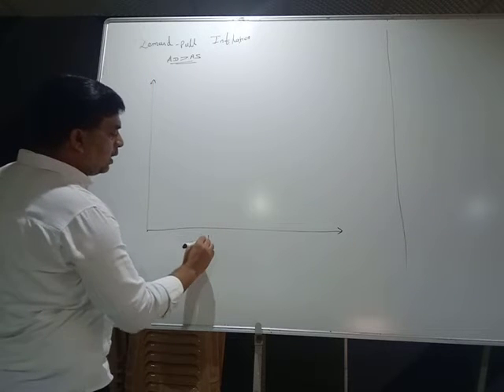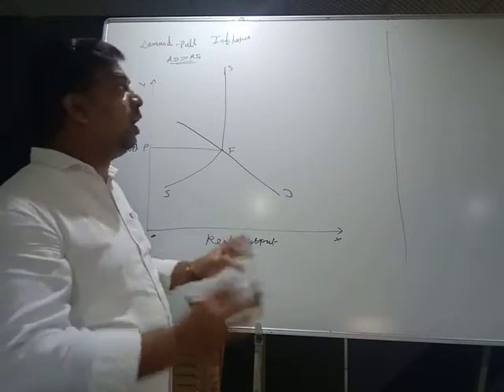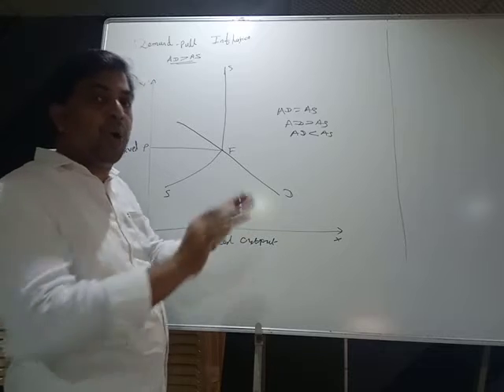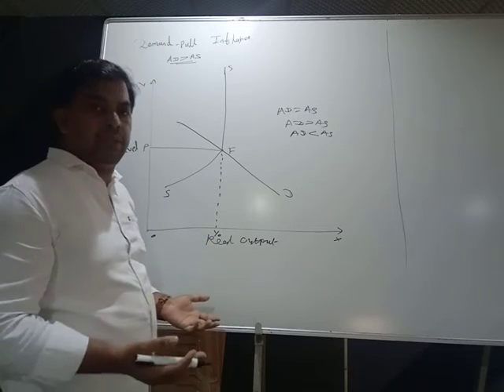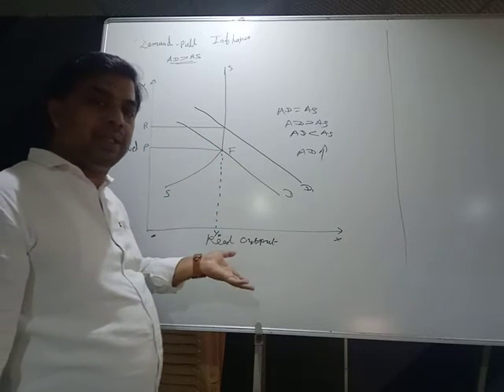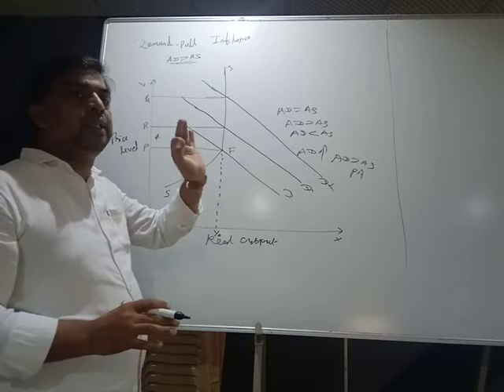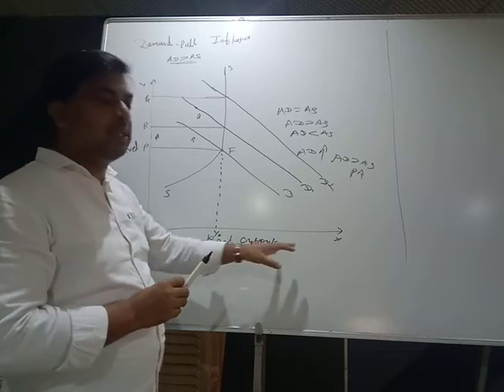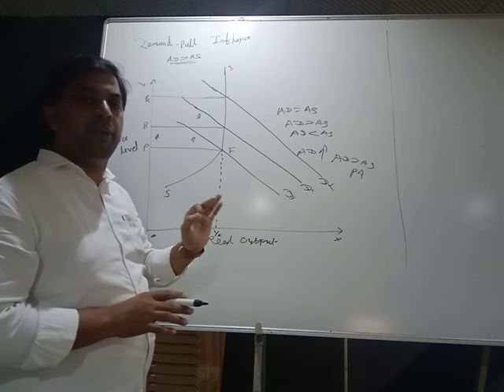Demand -pull Inflation Diagram